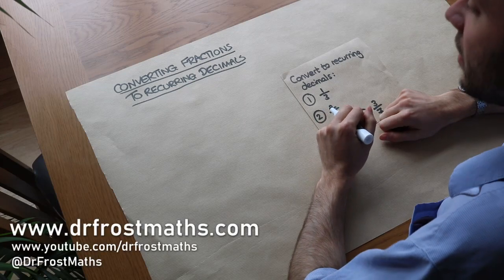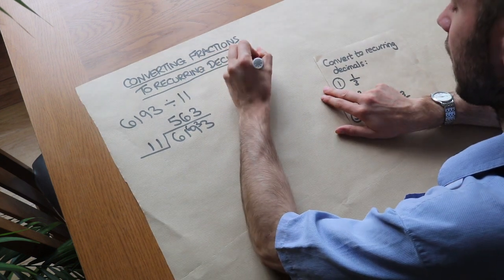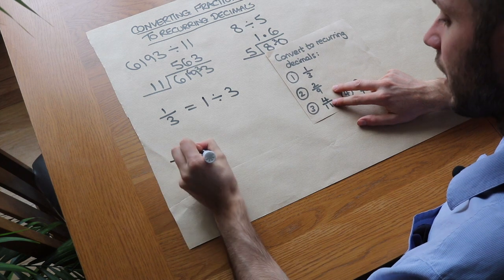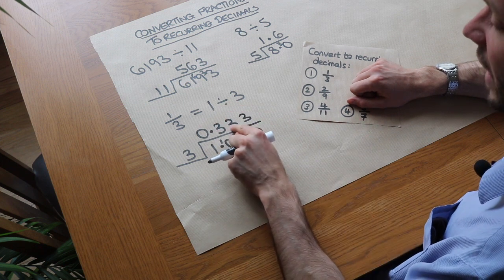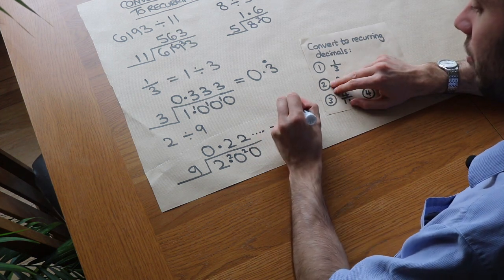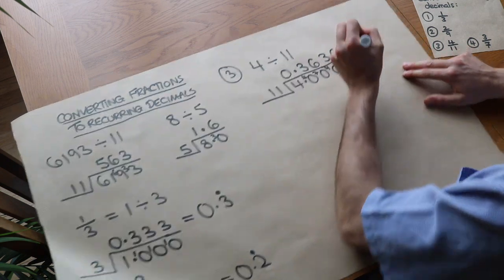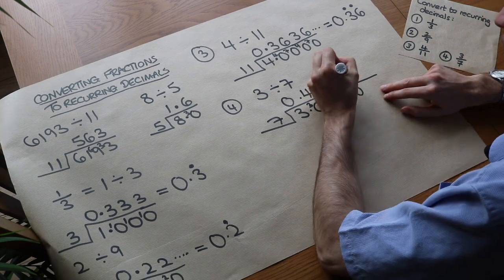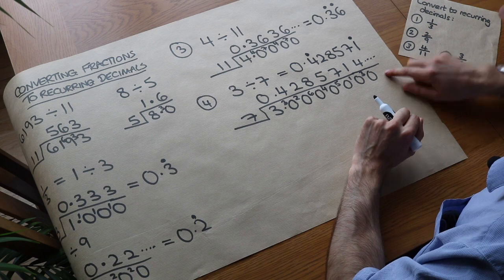Fractions to Recurring Decimals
"Convert from a fraction to a recurring decimal."